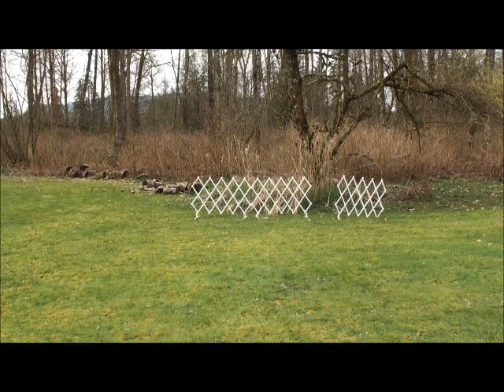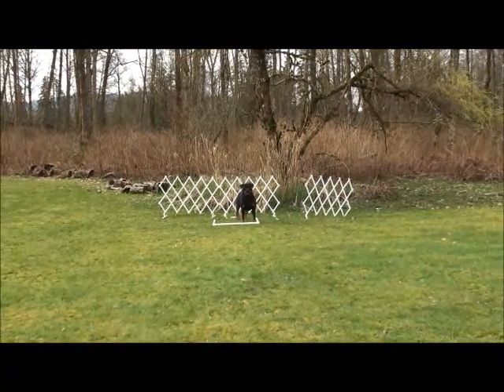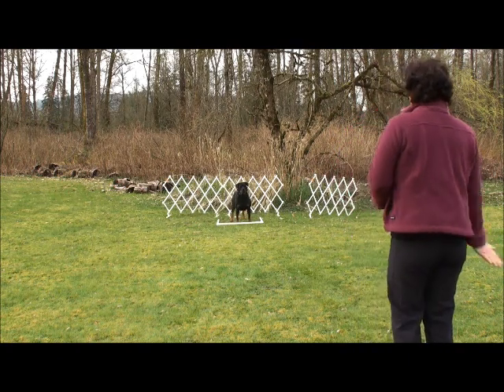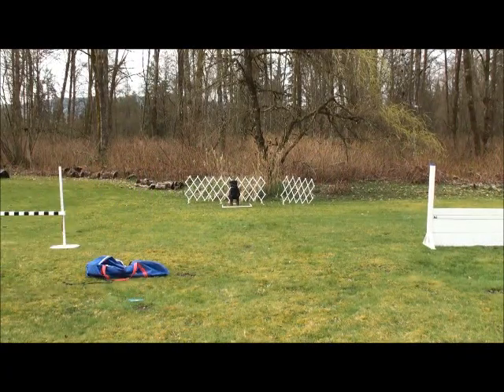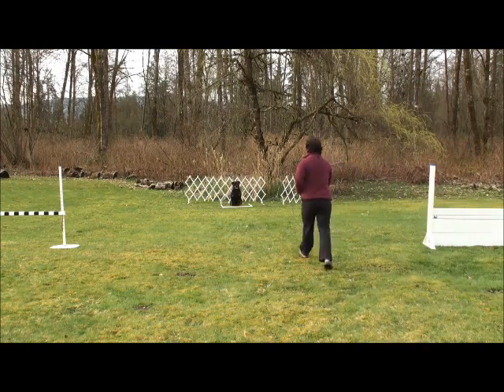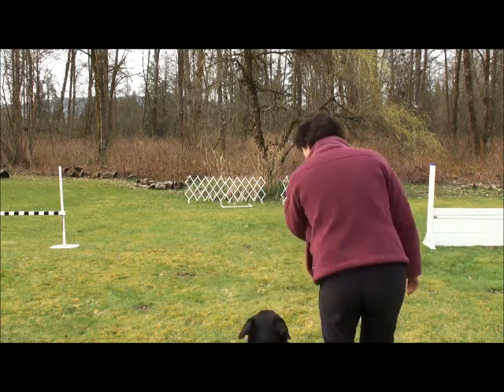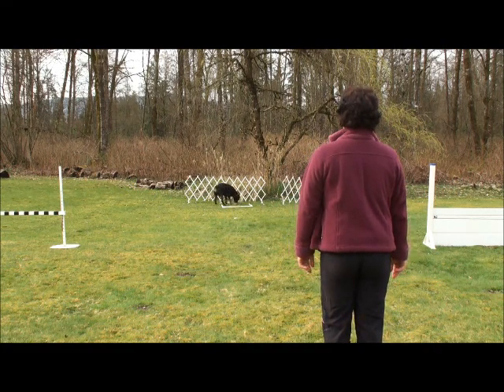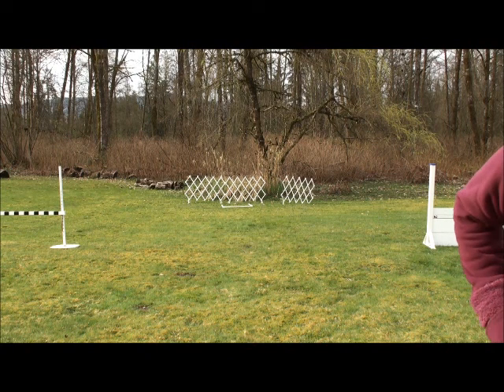April 10, 2012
ob rotties, utility, box work